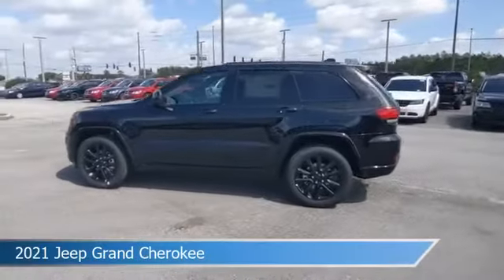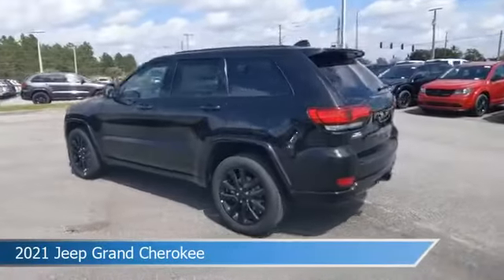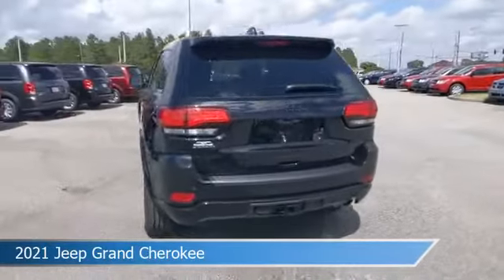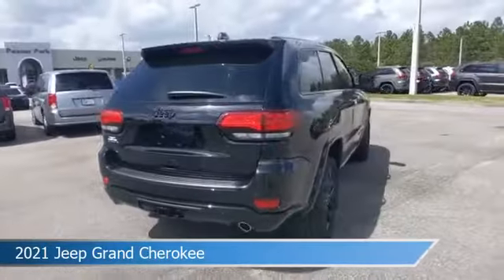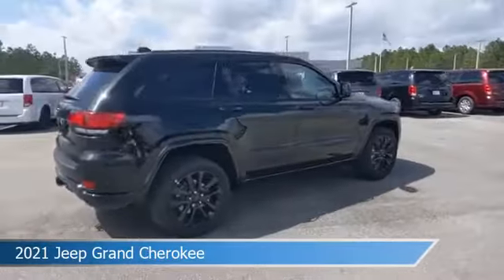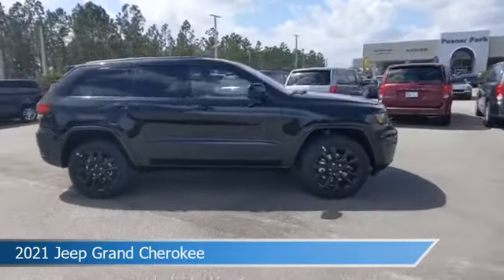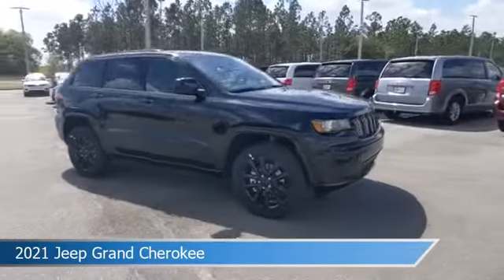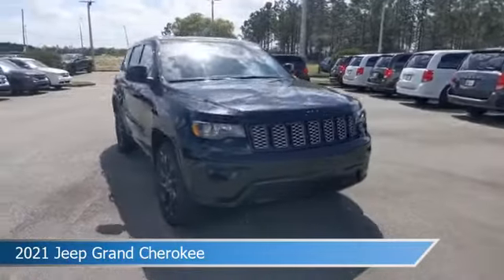2021 Jeep Grand Cherokee